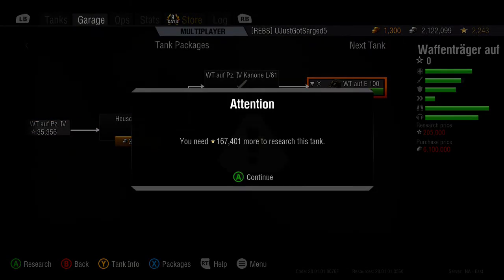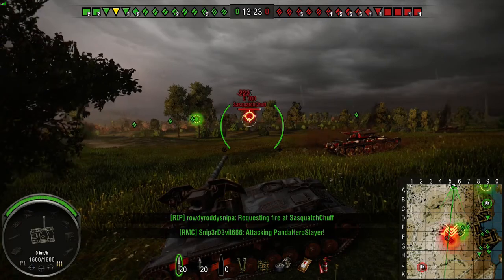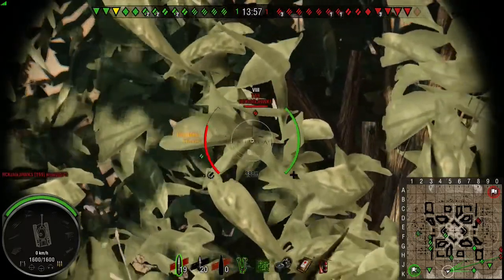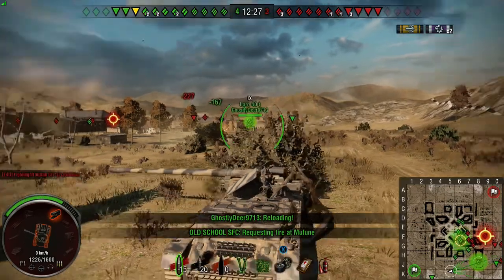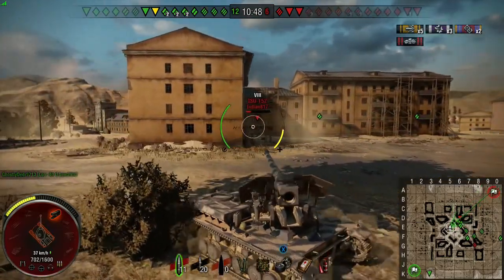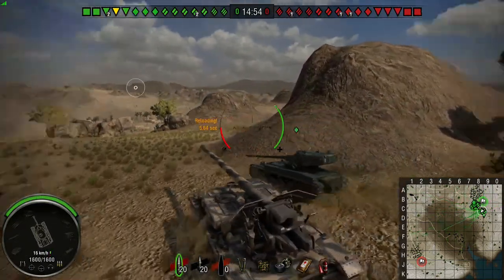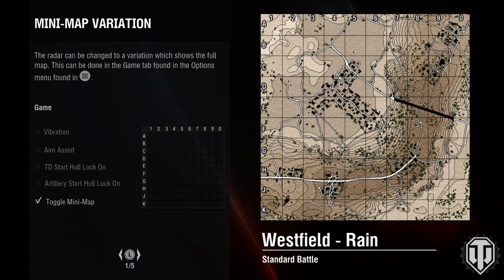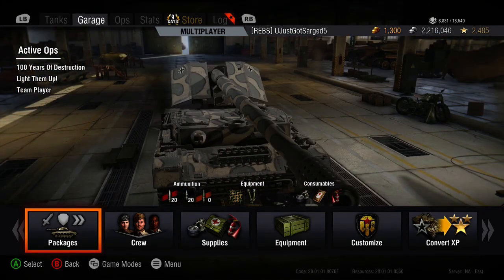World of Tanks! - Waffentrager Panzer IV - (World of Tanks Gameplay)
On the way to the tier 10 I thought I would show you the tier 9!